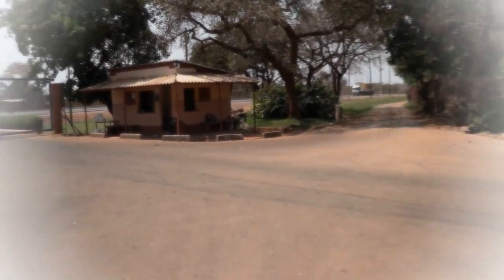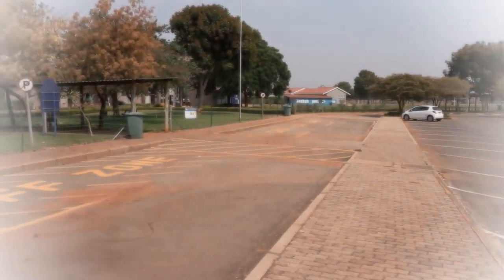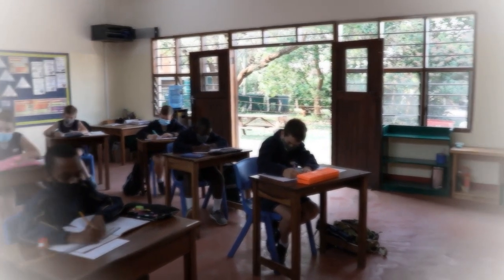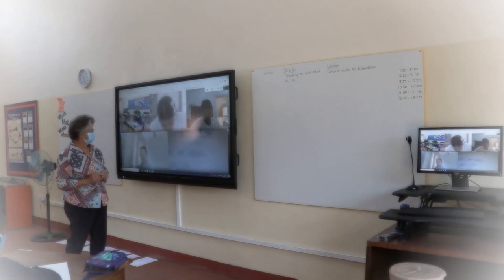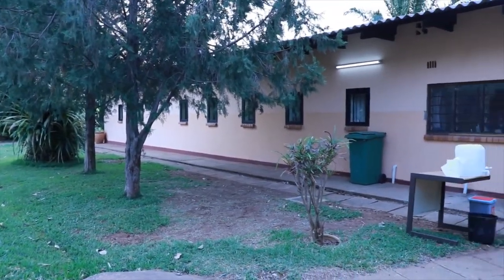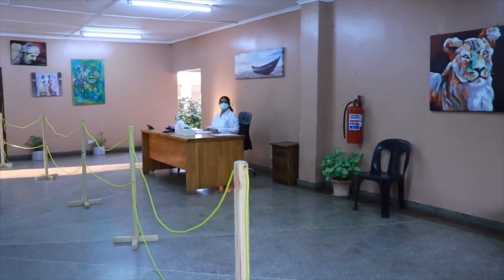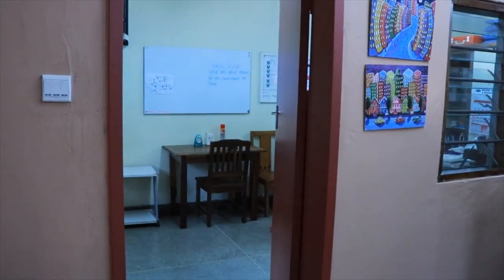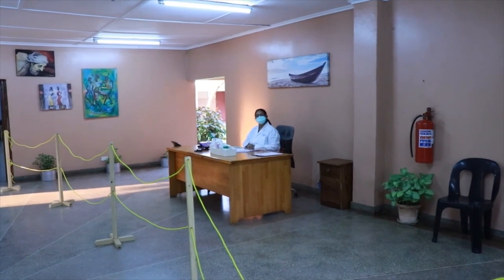Welcome to Year Five